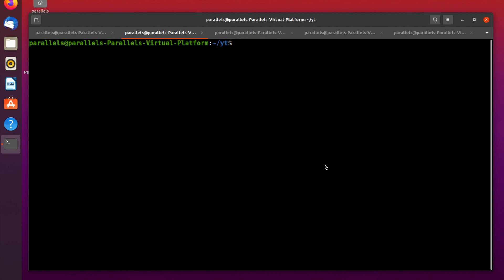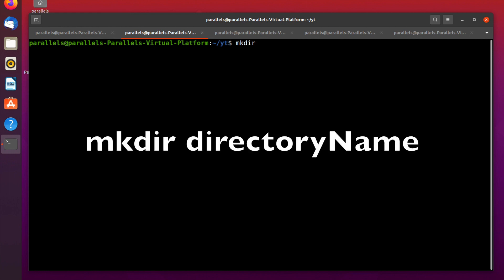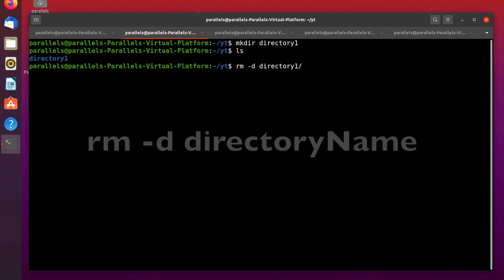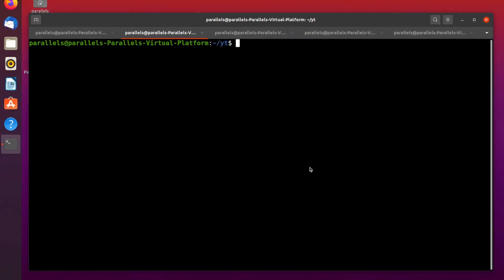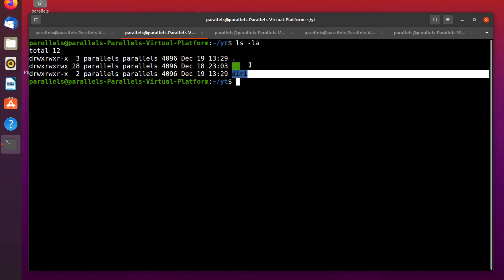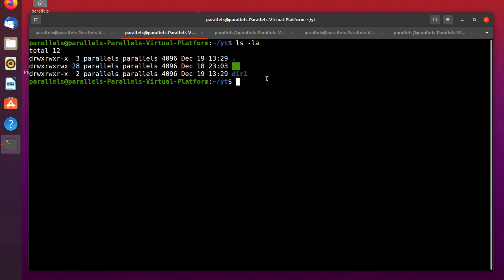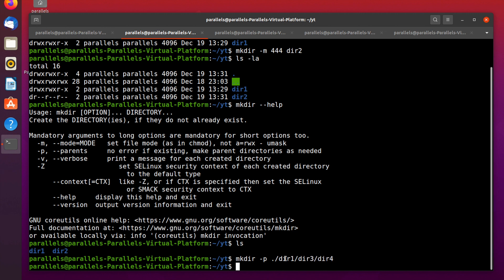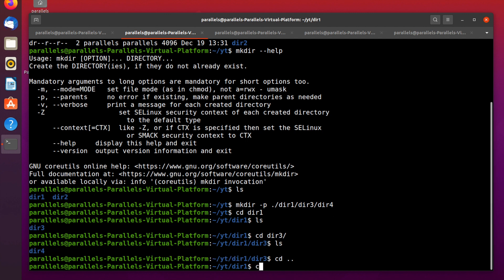All you need to know how creating DIRECTORY in Linux. mkdir command.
Let's learn how to create a directory in Linux by different ways. mkdir and rm command. And most used [OPTIONS] for mkdir.